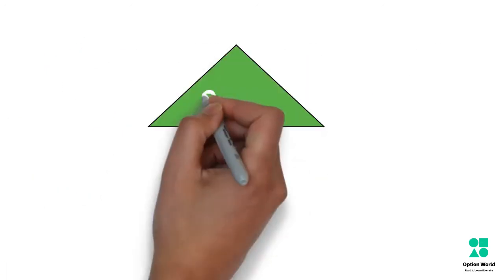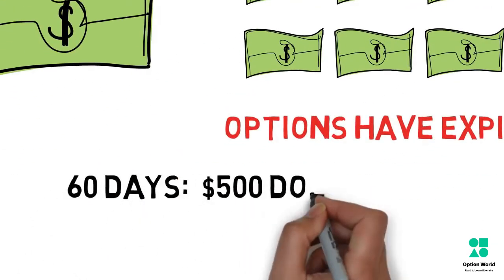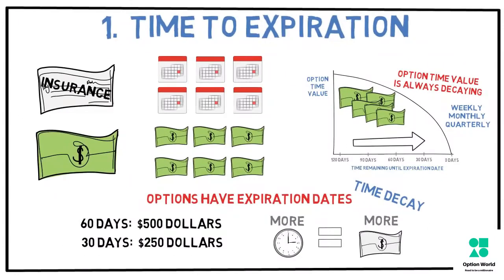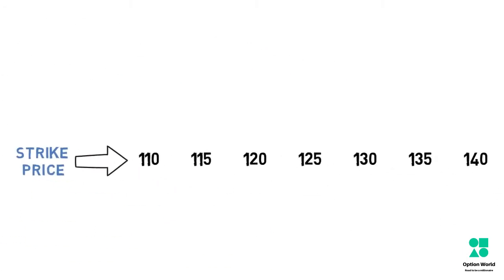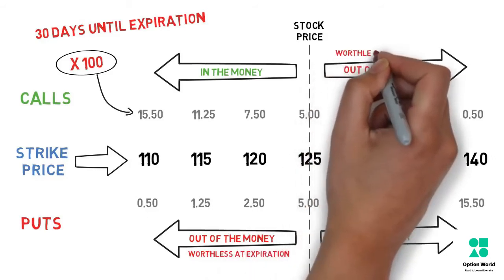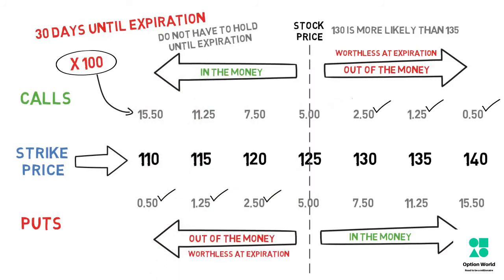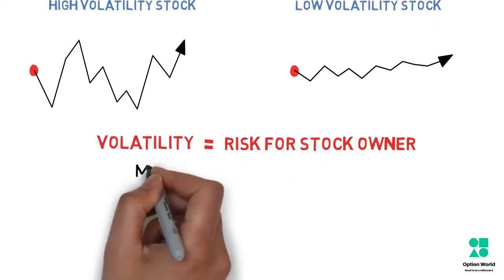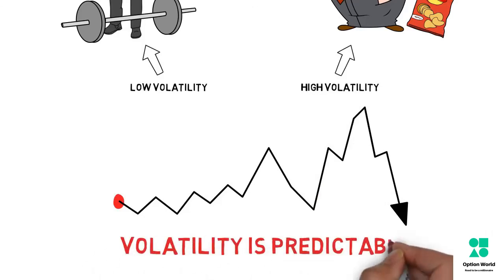How to be a successful Trader : Forex /Options Basic concepts (Trading lesson 01)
Before start the Forex / Option trading its more important to understanding the basic concept of Forex / Option trading.by having good idea about all the underline concepts you can build strong foundation to get start.

Important Tips : Forex trading is high risky. so having good understanding of concept you can minimize your trading risk while increase profit.

You can join our official Facebook group to share knowledge